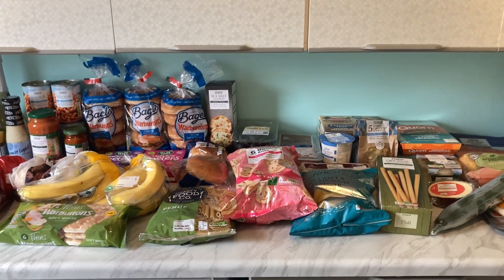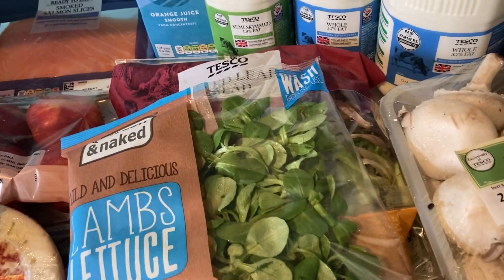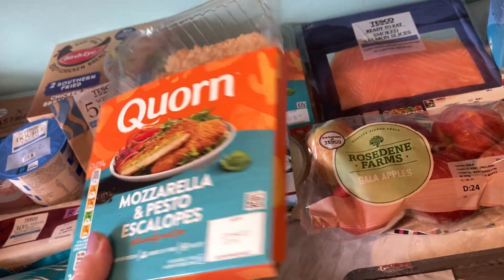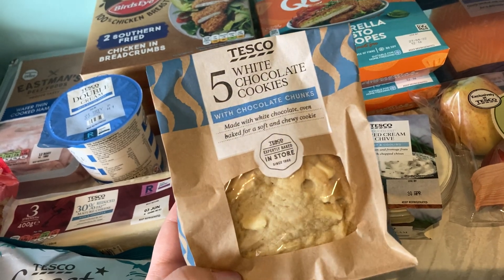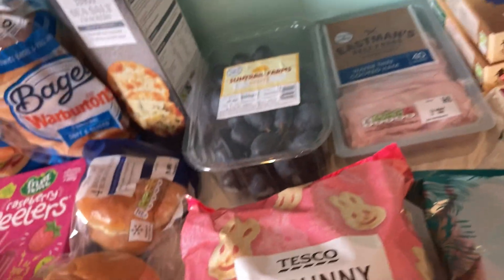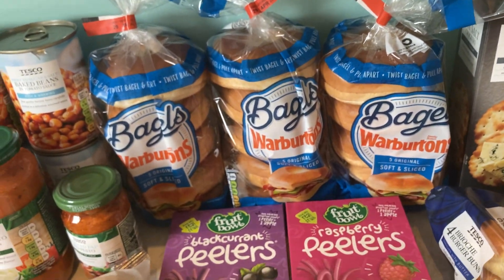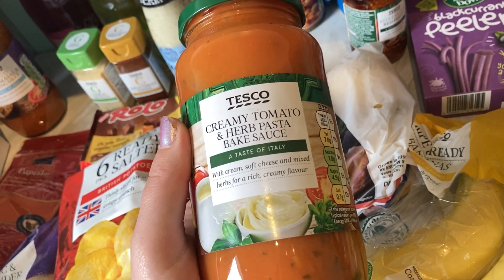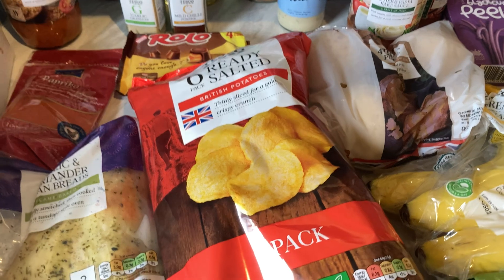WEEKLY TESCO FOOD SHOP/HAUL